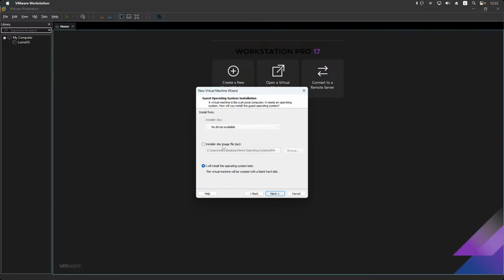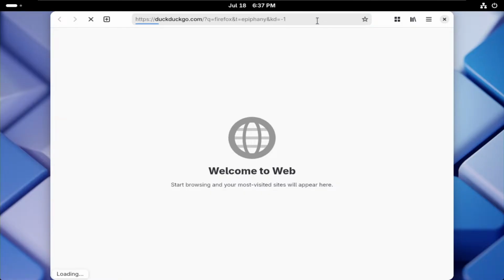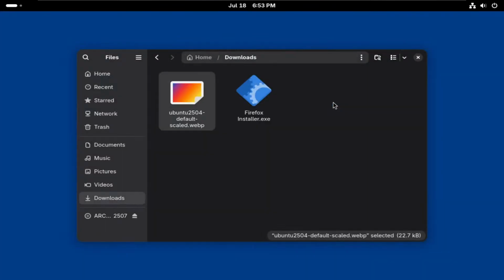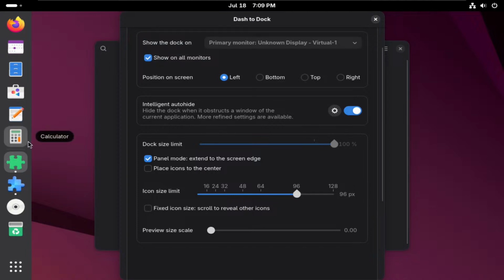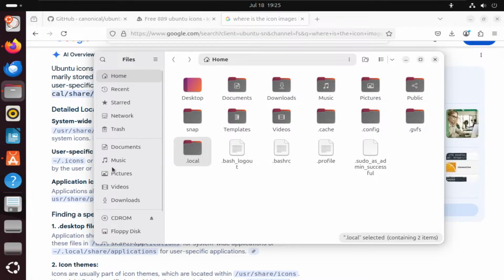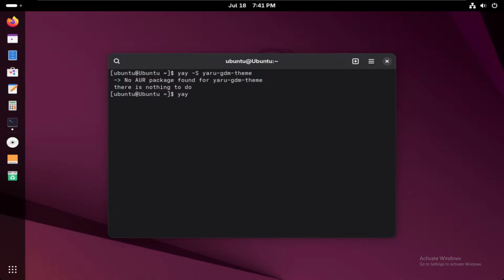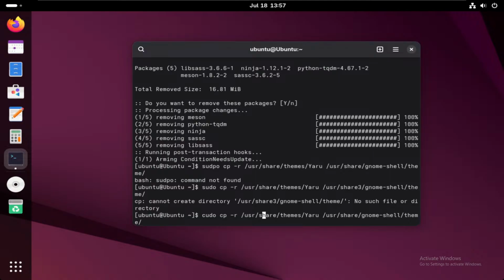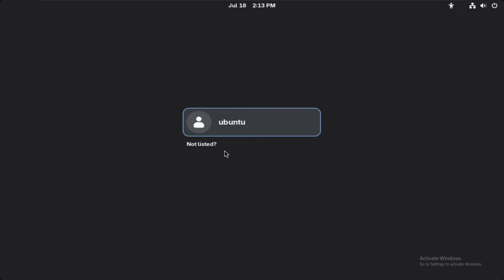Making Arch Linux Look like Ubuntu